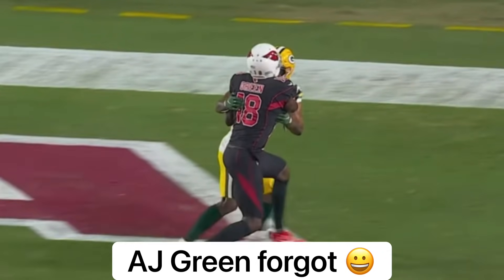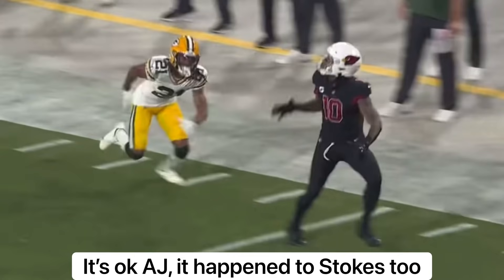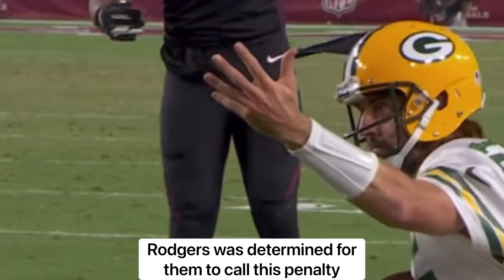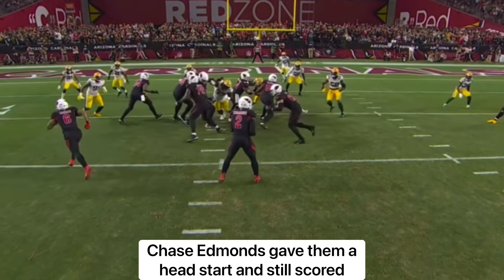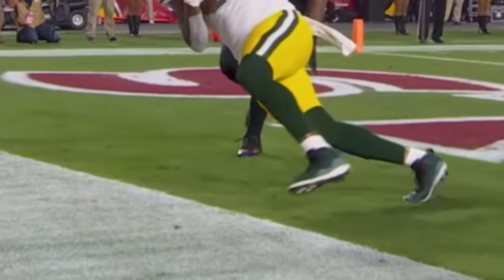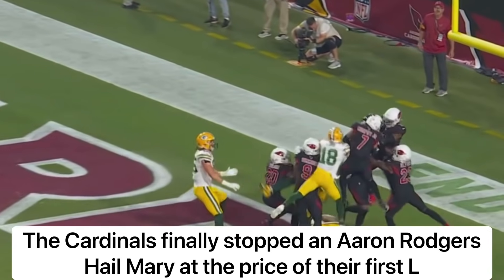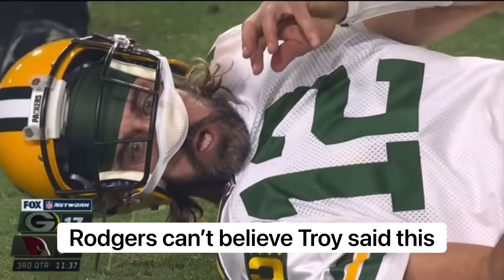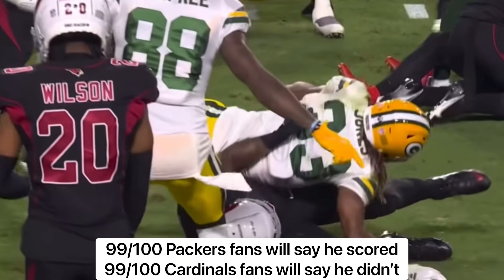Packers vs Cardinals in 60 seconds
This isn’t becoming a series, I’m just gonna do this occasionally for games I like 👍

TK Twelve 2021
NFL Football Videos